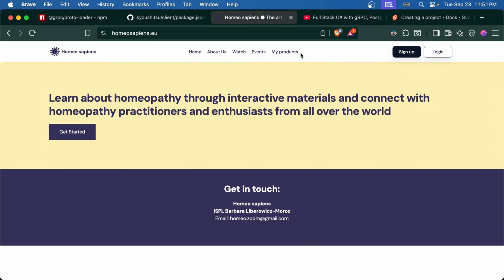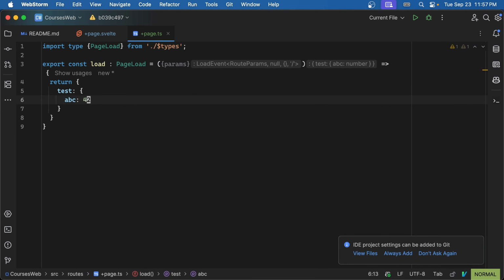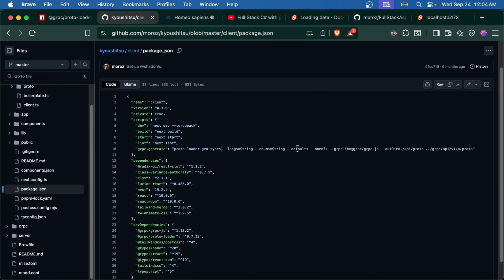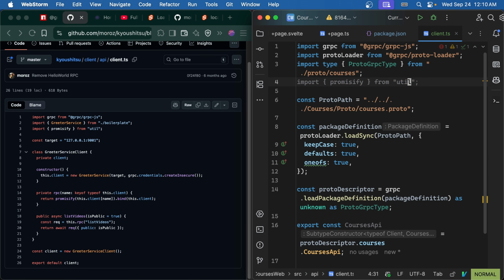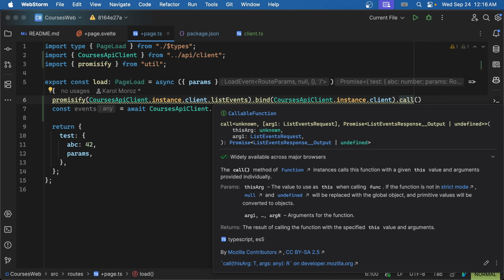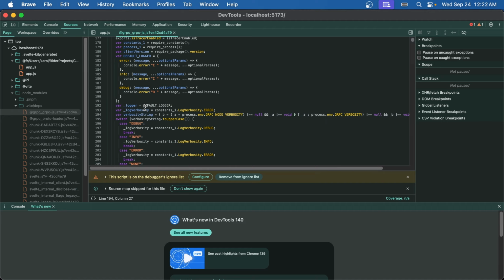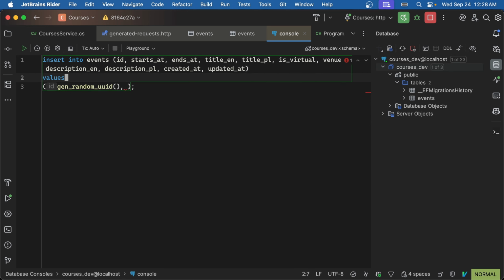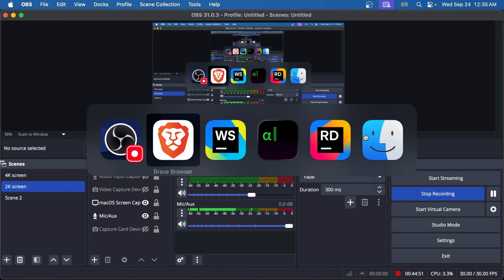gRPC Client Setup in SvelteKit (Full Stack C# #2)